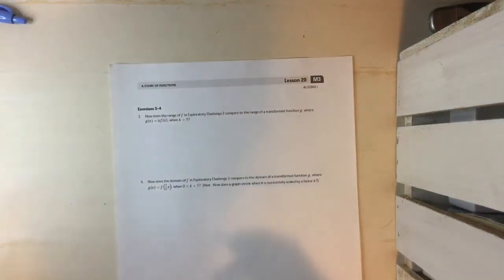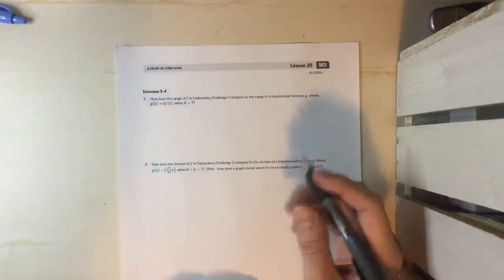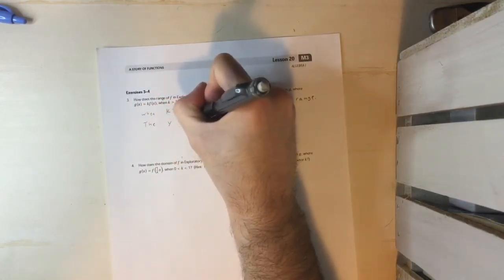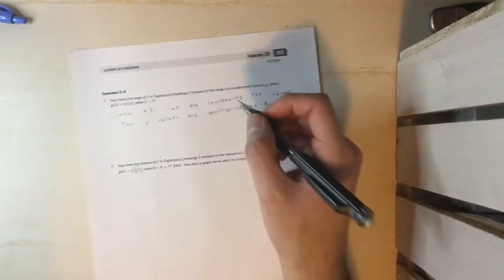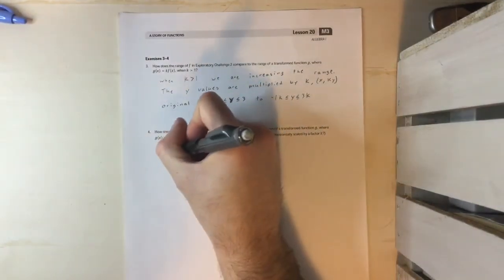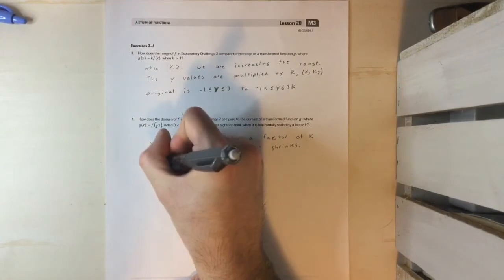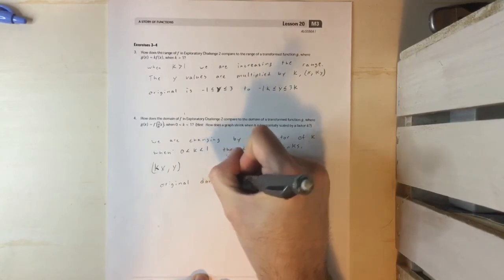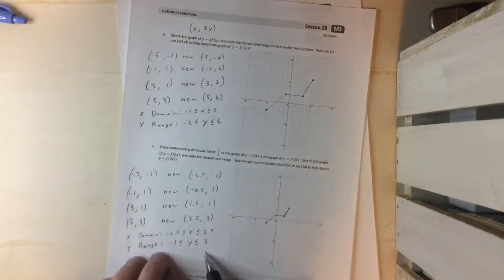Algebra 1 Lesson 20 Part 3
This is me going over the notes for module 3 lesson 20. This is part 3 of 3